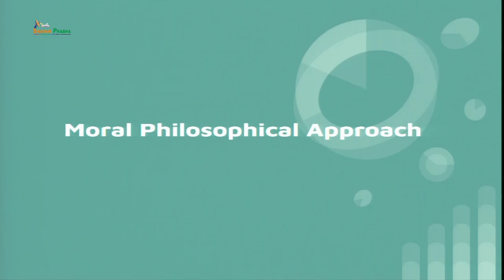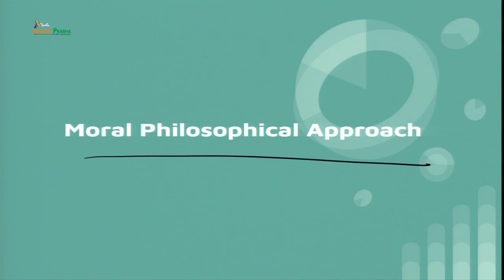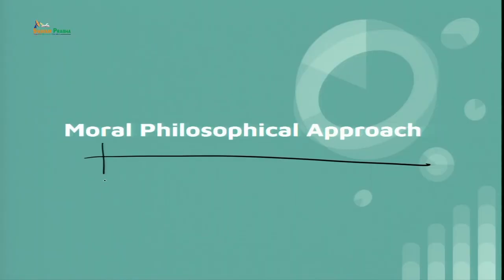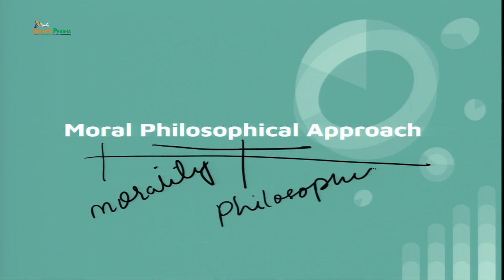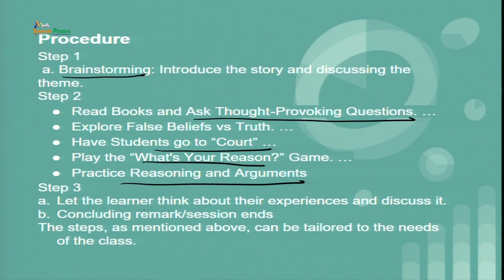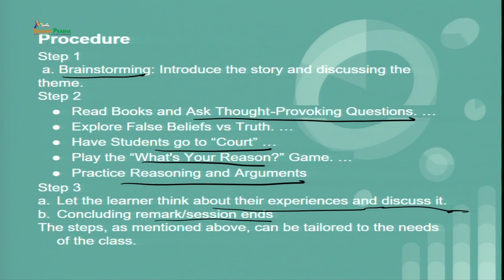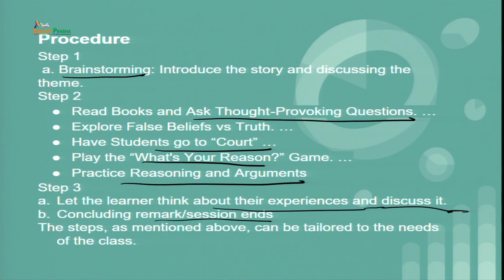English Literature:Personal-Response,Moral Philosophical & Stylistic Approach